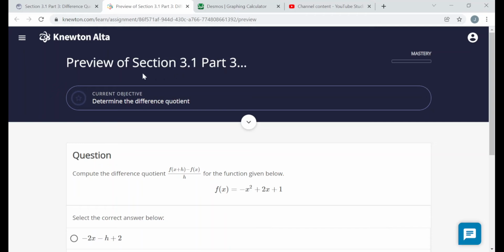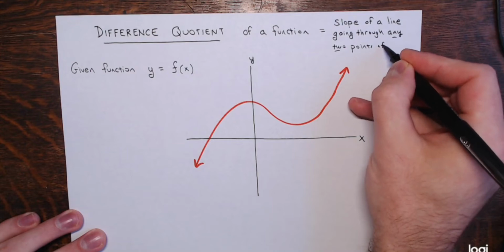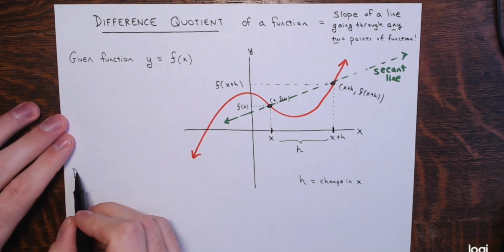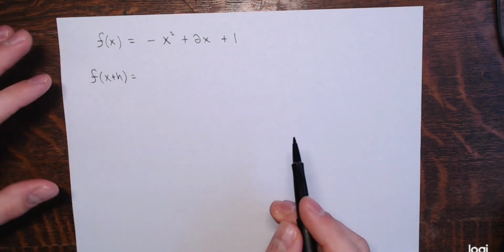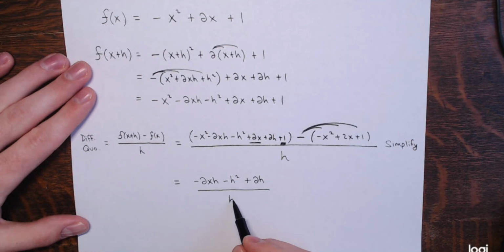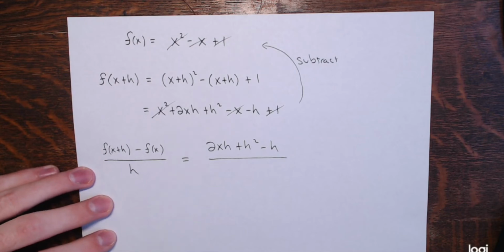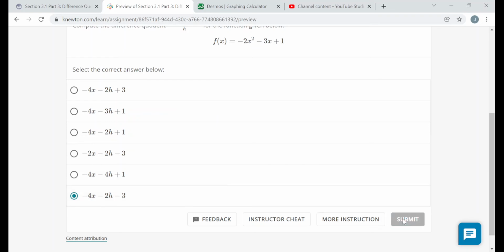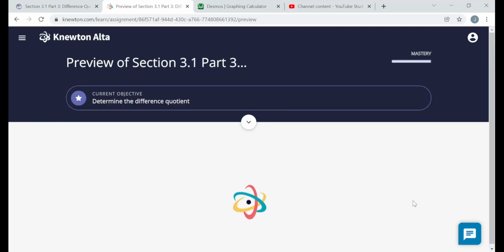Knewton Alta Assignment - Section 3.1 Part 3: Difference Quotients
0:00 – Intro
1:34 – Determine the Difference Quotient #1
13:14 – Determine the Difference Quotient #2
15:08 – Determine the Difference Quotient #3
17:35 – Determine the Difference Quotient #4